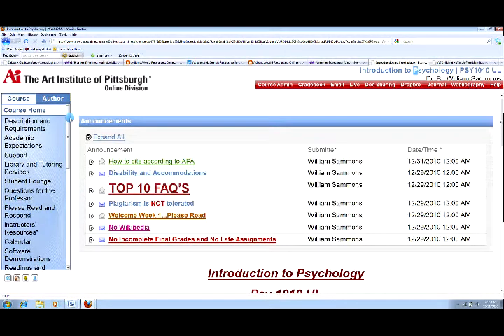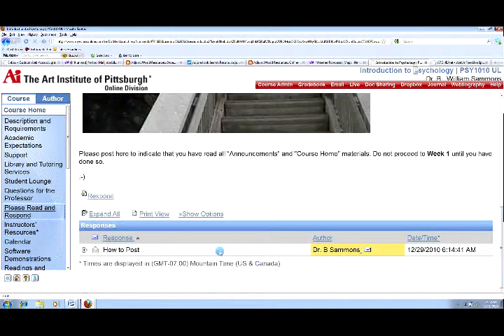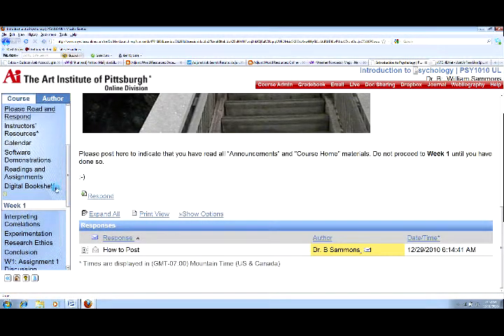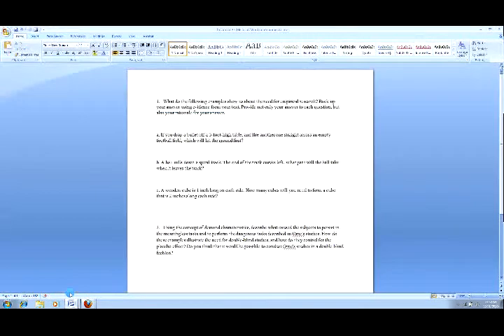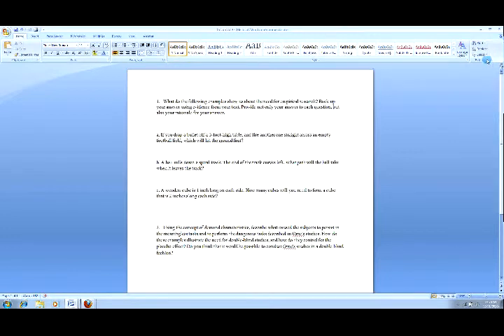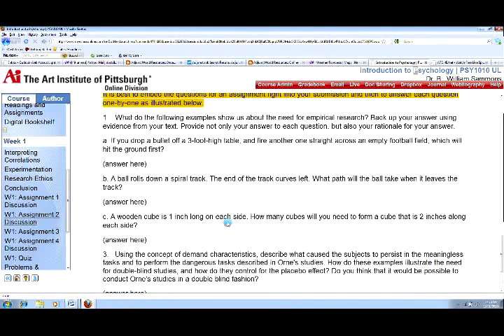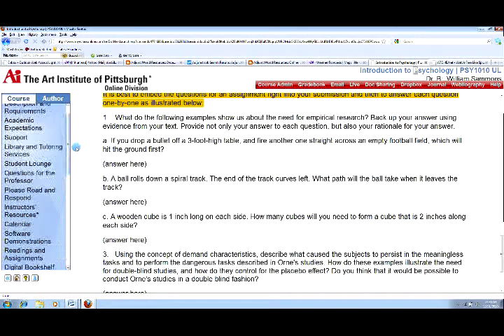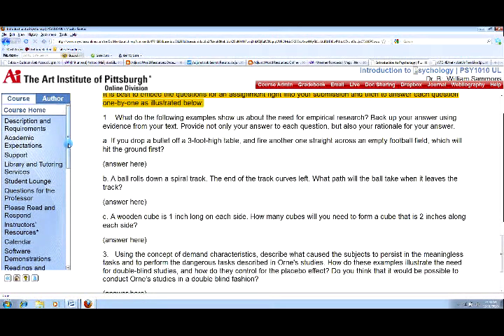Visual Narrative for Psychology Course